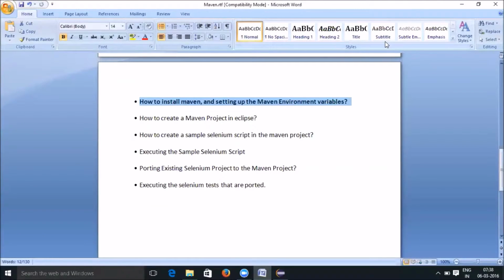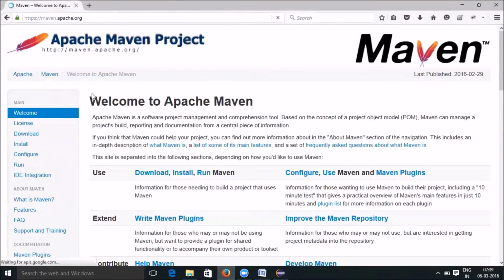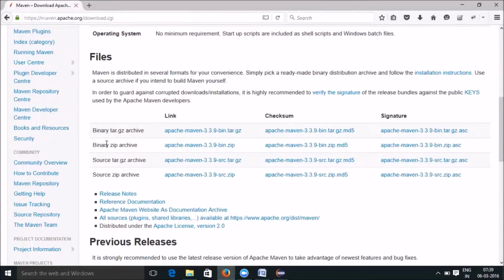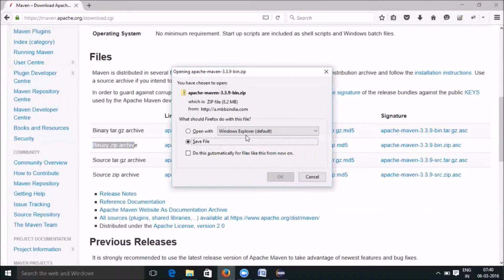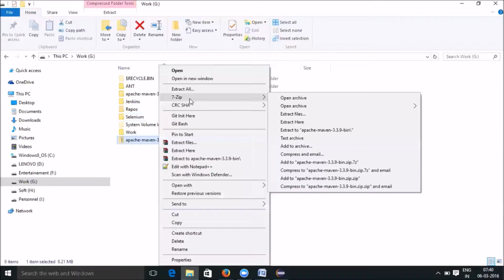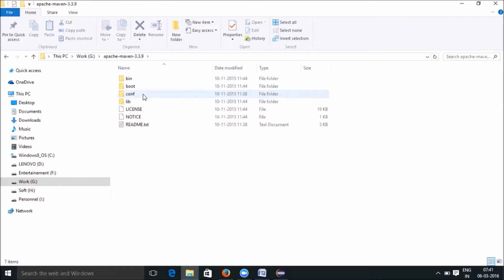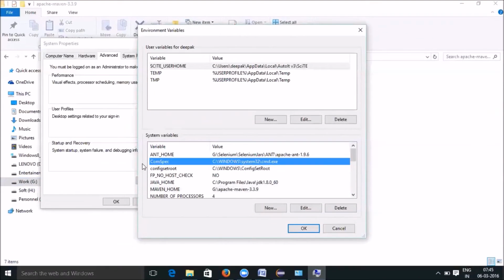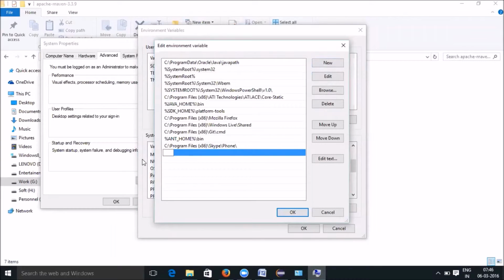#2 Maven Installation And SettingUp Maven Environment Variables